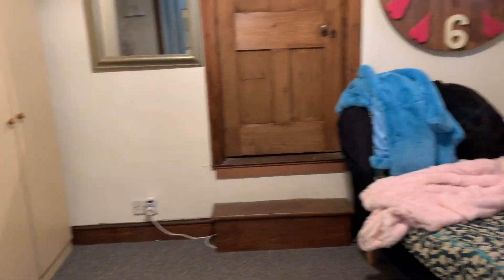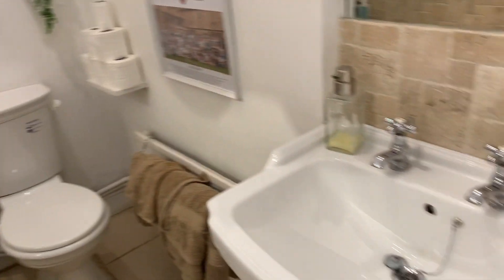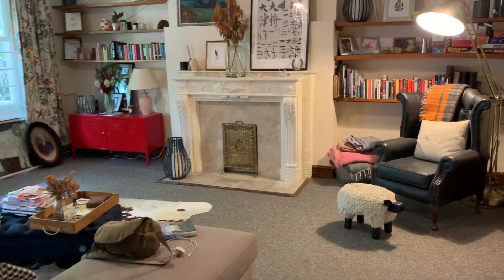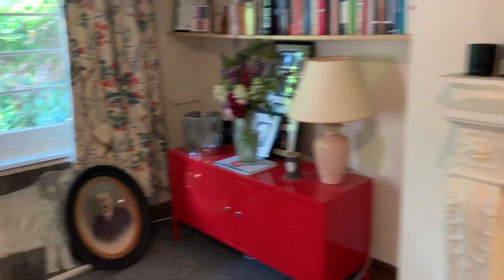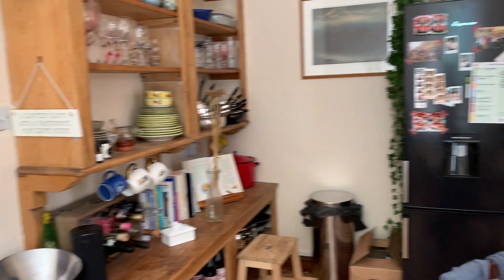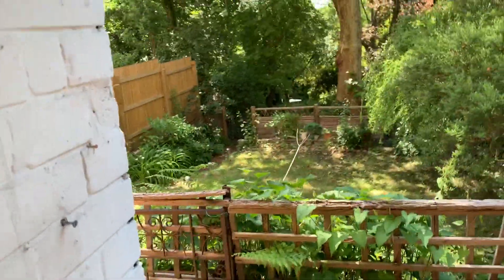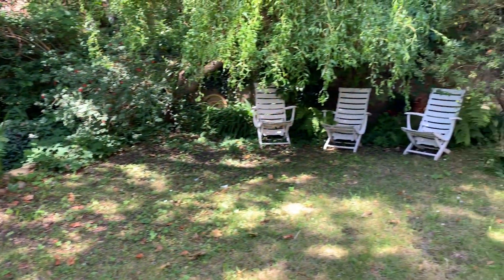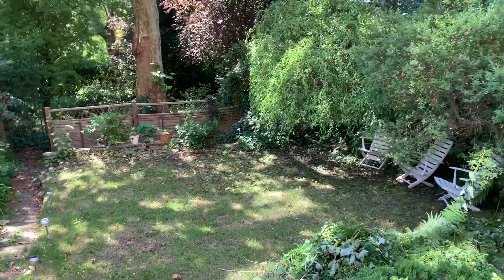One Bed Garden Flat, NW3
Private rear section of garden. Own entrance. Set moments from the Finchley Road and very near to Hampstead's cosmopolitan delights is this one double bedroom lower ground floor garden apartment (Approx 700 sq ft.) offering well laid accommodation throughout. Fitted kitchen with appliances, bright and spacious reception room, master bedroom, tiled bathroom with shower. Unfurnished. Available 22nd August.